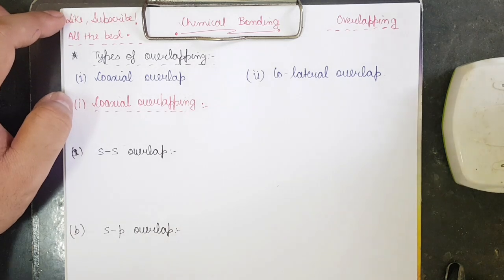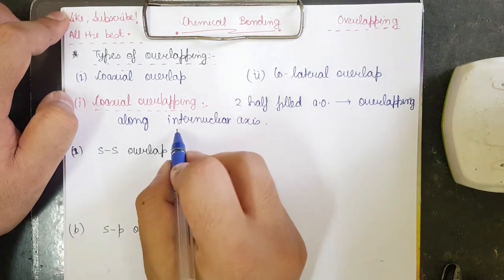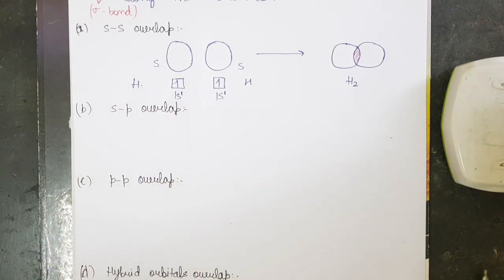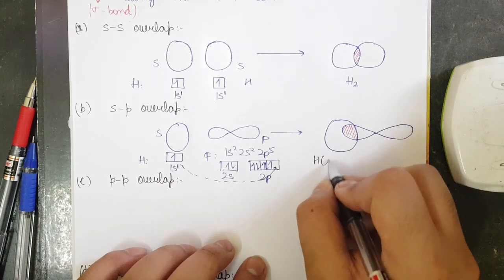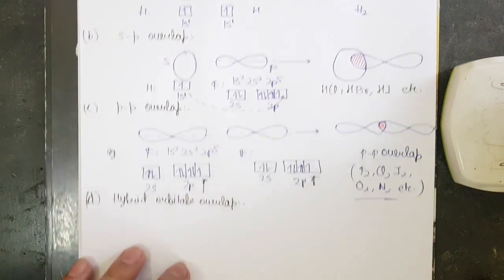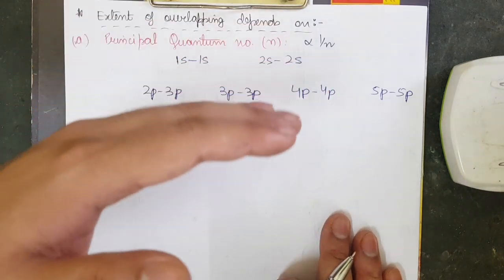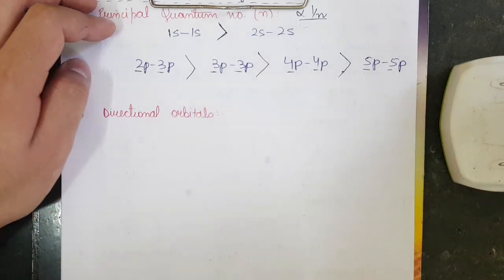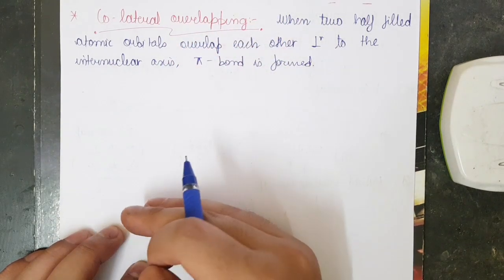Orbital Overlapping and Strength | Chemical Bonding (Part VI) | JEE, NEET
The co-axial and co-lateral overlapping are discussed in this video along with the complete theory and multiple examples to discuss the strength and extent of overlapping.